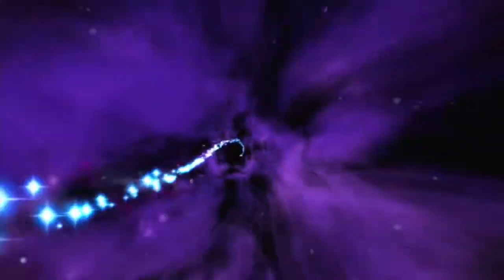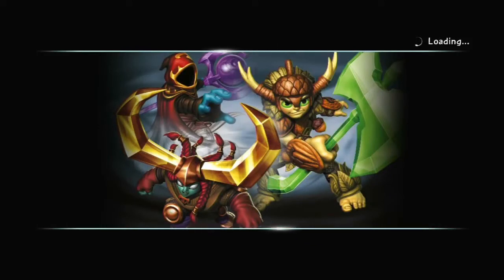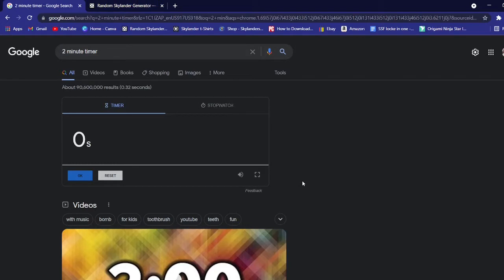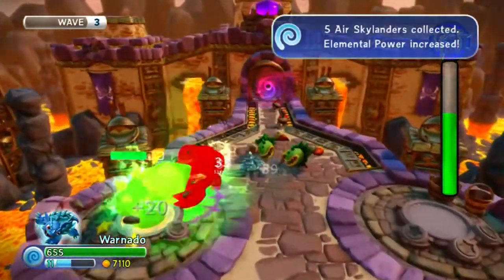Skylanders Tag Team - Pt. 1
Hey there Guys, welcome to a brand new series on the channel where I leave it up to my luck to beat this challenge - Hope you Enjoy!